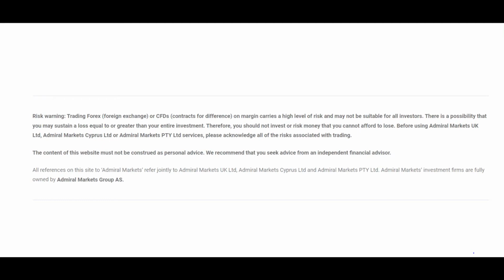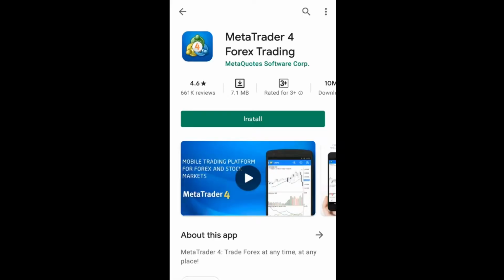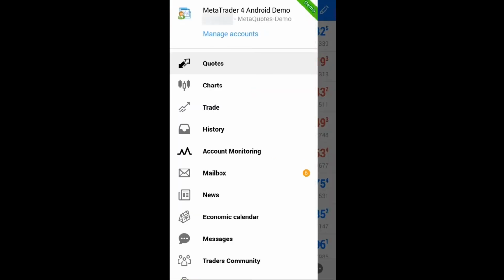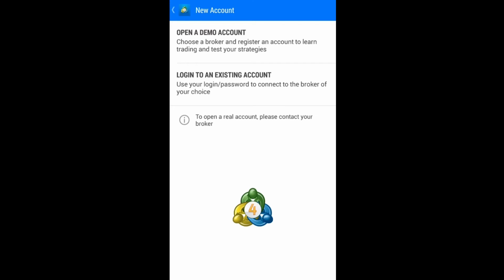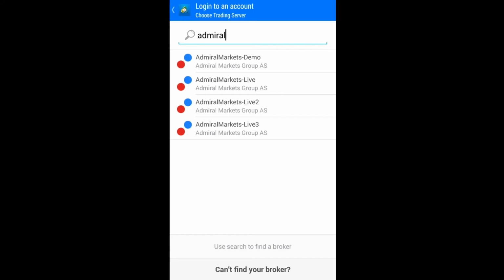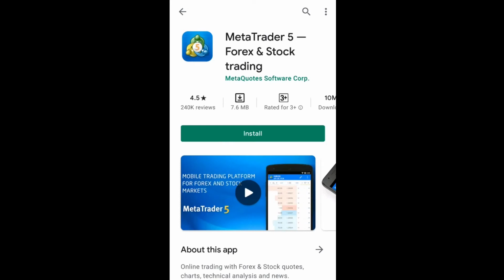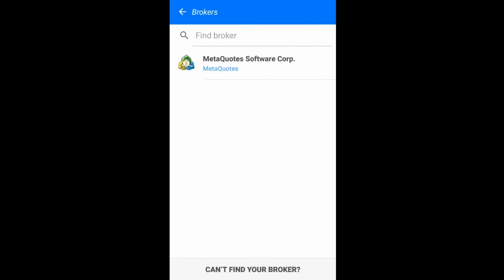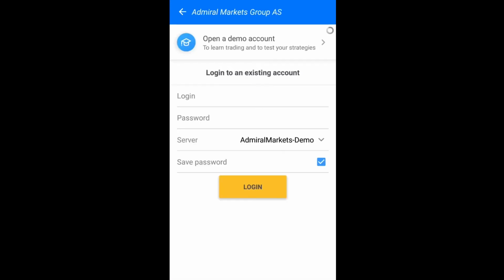MT4 / MT5 on Mobile [Android] - A Tutorial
In this video you will learn how to log in to your trading account in Admirals in MetaTrader mobile application on your Android.

Firstly, let’s see how the login will look like in MetaTrader 4 application.

You can type “MetaTrader 4” in your Google Play and download the application.

Open the app and find 3 lines in the top left corner of the page.

Please press the option in blue called “Manage accounts” and find the “+” icon in the top right corner of the page.

Then, please choose “Login to an existing account”.

In the next field you will need to choose a server, so please type Admiral Markets name and choose the server, depending on your account.

You will need to enter your login credentials that you can check in your Trader’s Room.

You can also save the password for future logins. Press “sign in” in order to authorize.

In case you would like to log in to your trading account in MetaTrader 5, please type “MetaTrader 5” in your Google Play and download the application.

You will find the “+” icon in the middle of the page, that will allow you to log in to your trading account.

In order to choose the server, please type Admiral Markets name.

In the field “Login to an existing account” you will be able choose Demo or Live server. Please enter your login credentials in order to authorize.